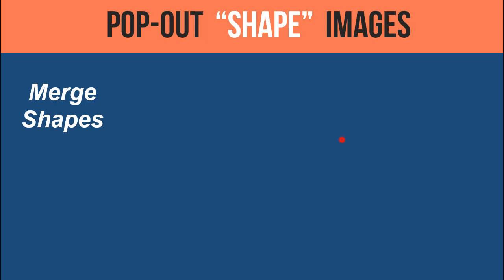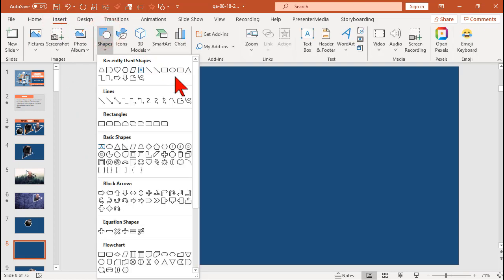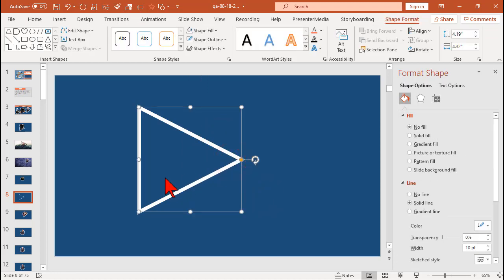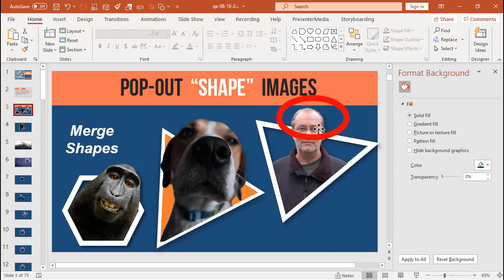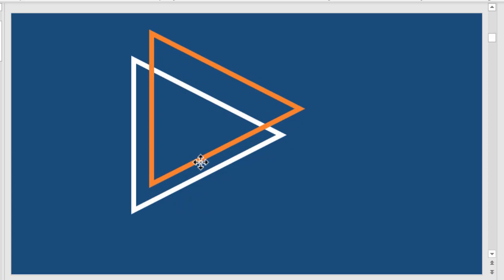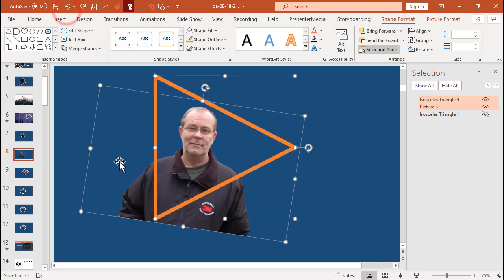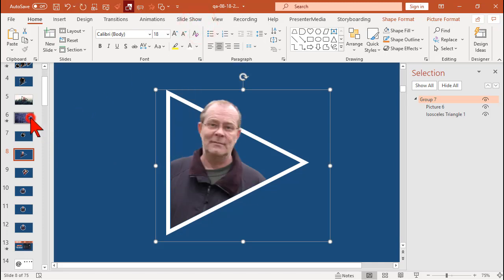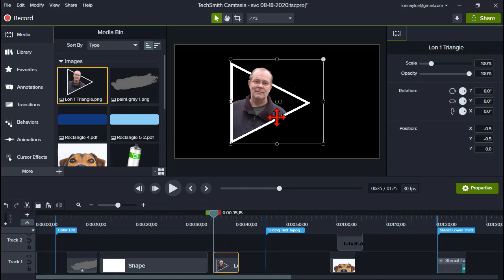How to create Pop-out Image Shapes in PowerPoint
In this tutorial, I'll show you a cool PowerPoint graphics trick to create "pop-out" images in Shapes using the Merge Shapes feature.

- Lon Naylor
PPTVideo.com